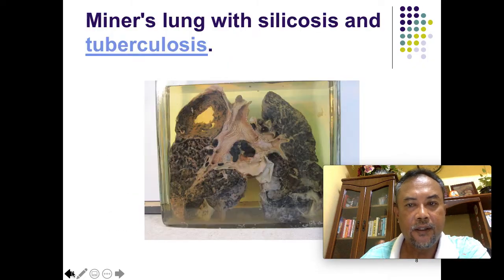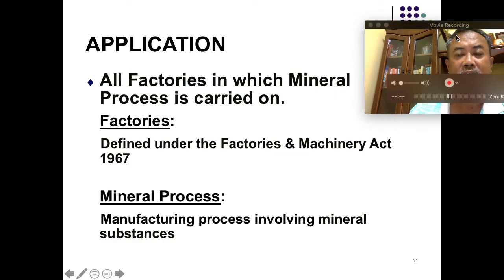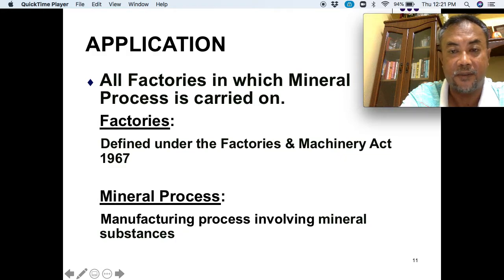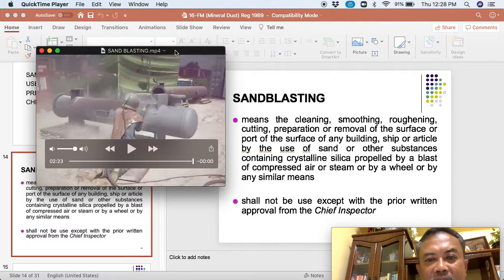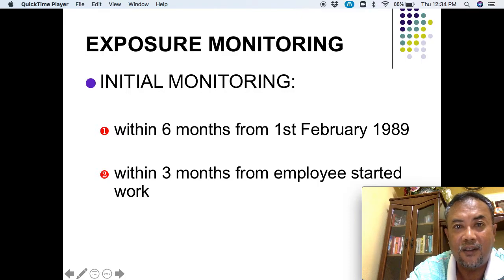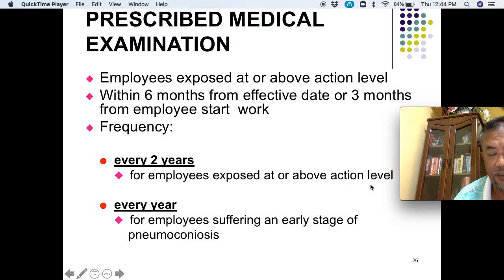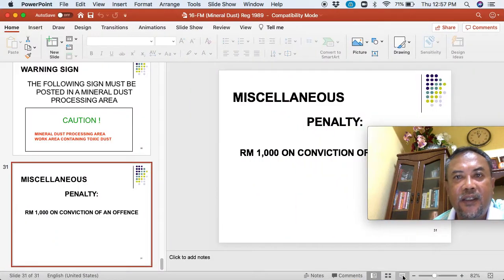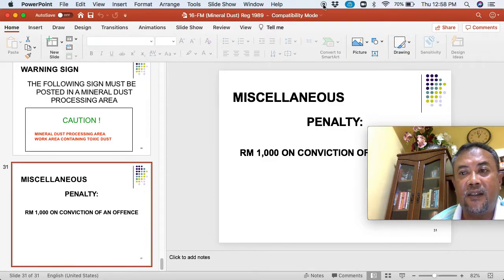Lect10 OCT521 Factory and Machinery Mineral Dusts Regulation 1989